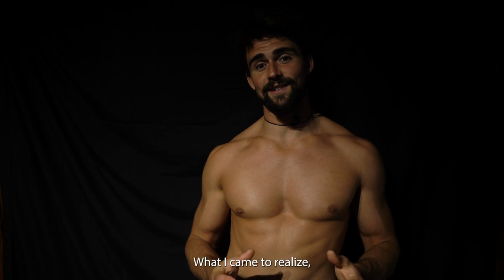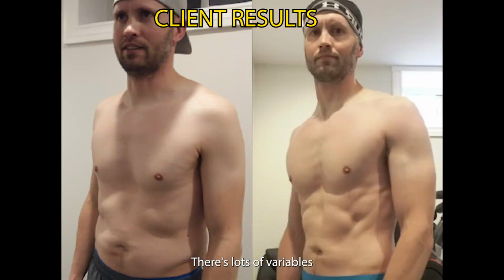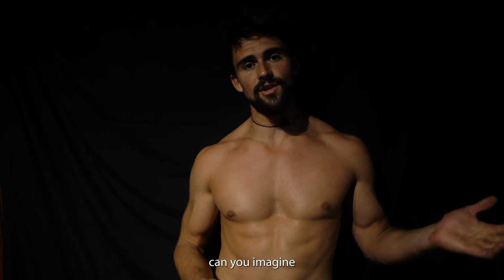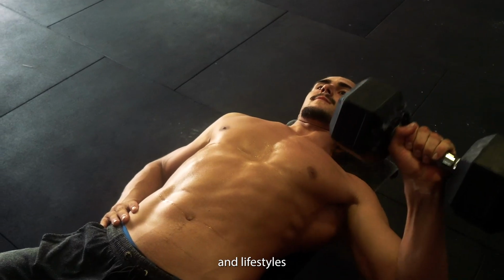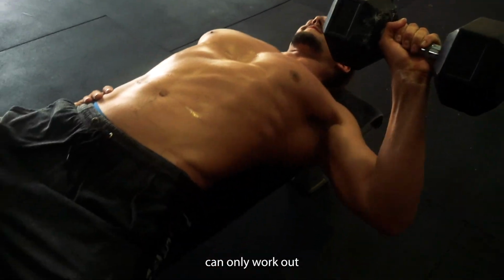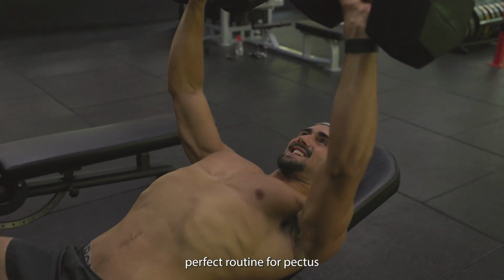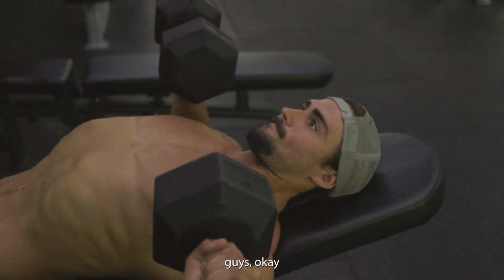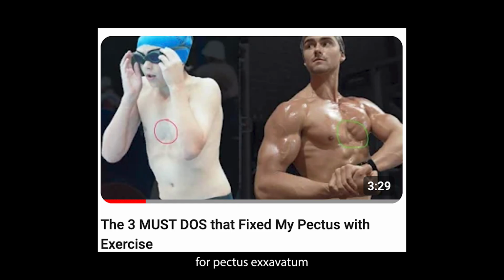The Perfect Workout Routine to Improve Pectus Excavatum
PectusPT was born with Pectus Excavatum and managed to fix his condition through exercise & stretching... without surgery and now dedicates his life to helping others with the pectus deformity fix their conditions too.

Pectus Excavatum is exacerbated by poor posture & minimal muscle mass. A specialized exercise & stretching regime should be utilized to make Pectus Excavatum less noticeable. For more severe cases Vacuum Bell Therapy can be used in conjunction with Exercise to further improve the cosmetics of Pectus Excavatum.